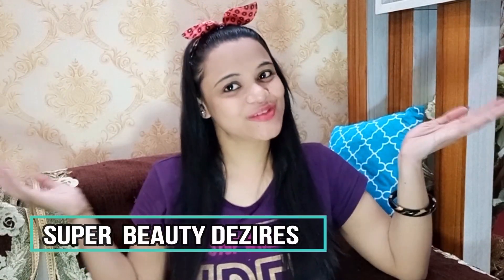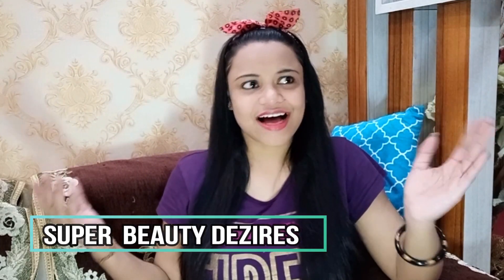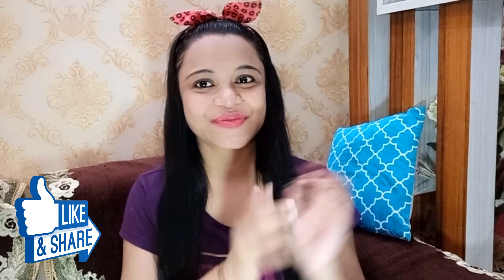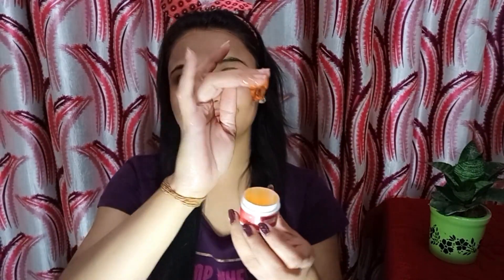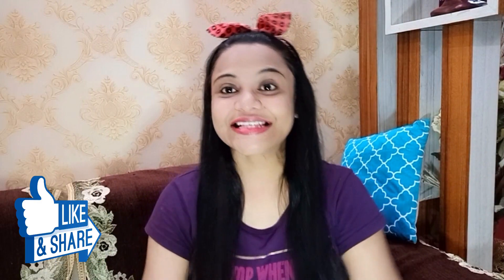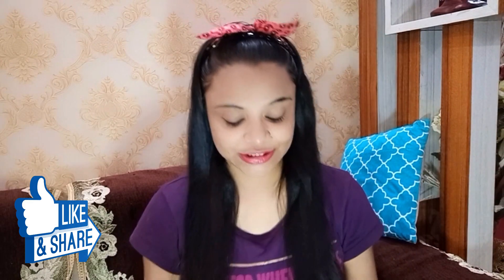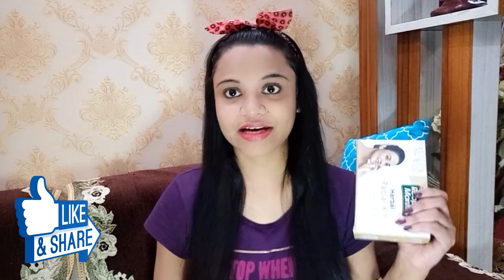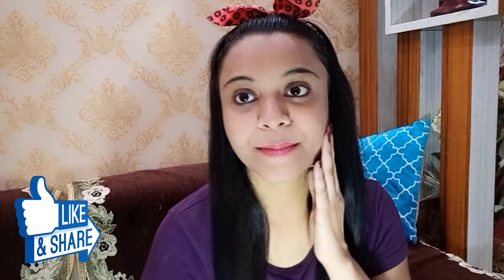Sirf 100Rs Mein kare 1000rs wala FACIAL घर पर पार्लर जैसा फेसियल करे Step by Step Facial Roop Mantra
Hey

Roop Mantra Fruit Facial Kit 75gm Online

STAY BEAUTIFUL !

LOVE
PRERNA.